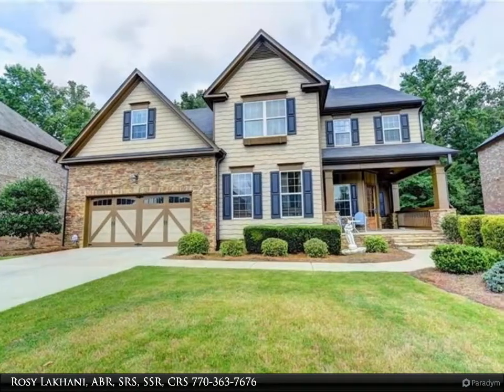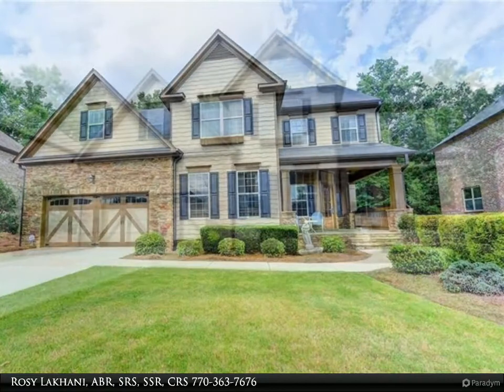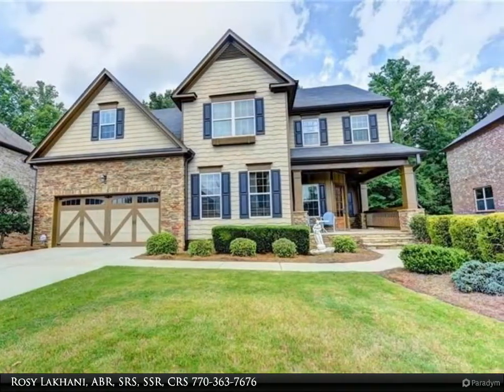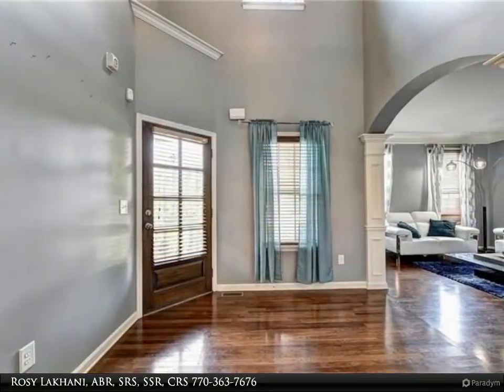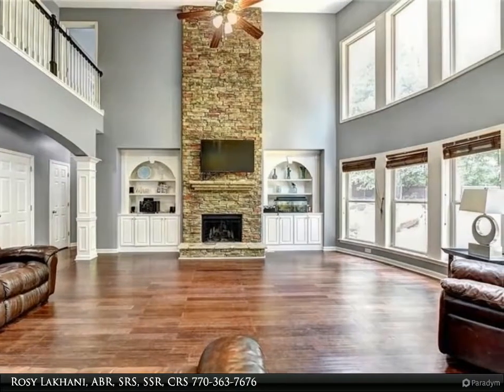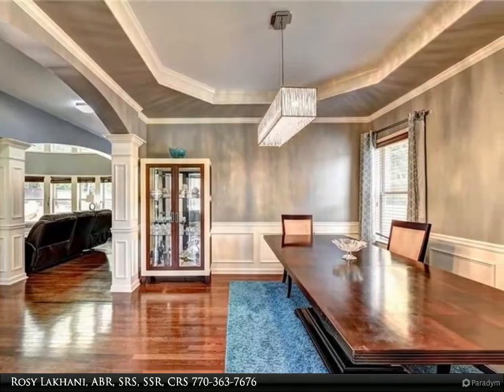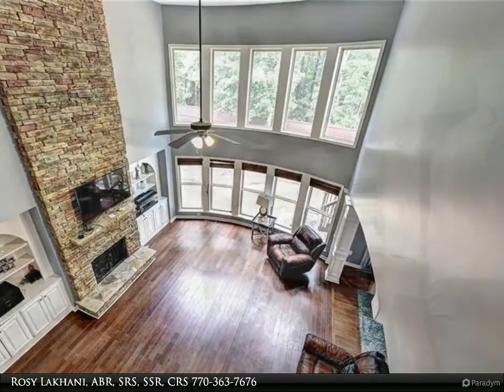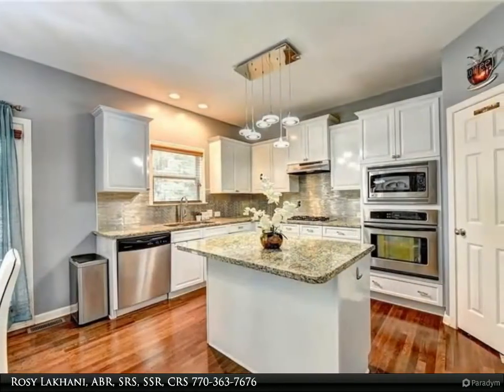4550 Wykeshire Court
Beautiful three-sided brick home in Brandon Hall features top rated/award winning schools and low Forsyth Co. taxes, as well as great neighborhood amenities. This 5 Bedroom house features 3 full baths with a guest bedroom and full bath on the main floor. The living area is an entertainer's dream featuring a unique open floor plan with many upgrades, including a two story great room with floor-to-ceiling windows and opens to a beautiful kitchen featuring an 8 foot long island with a wine refrigerator and an abundance of 42" cabinets and kitchen pantry. The main floor also has a formal dining room and study. Upstairs has 4 bedrooms and 2 full baths. The large Master Suite has a cozy sitting area, his and her closets and on suite with jetted tub and a separate oversized tiled shower. Full basement to be finished to you taste. Now transition to the outdoors where you have a deck overlooking the private, fenced backyard a flagstone firepit area Come see today and don't miss out on this outstanding home.

3 full bath

Rosy Lakhani, ABR, SRS, SSR, CRS
Virtual Properties Realty